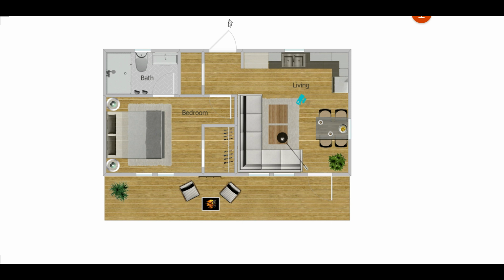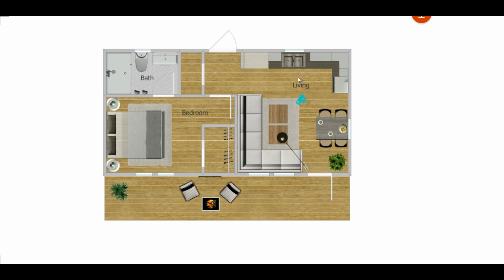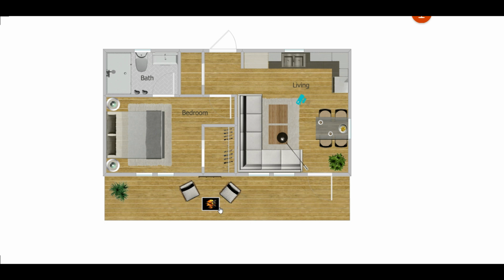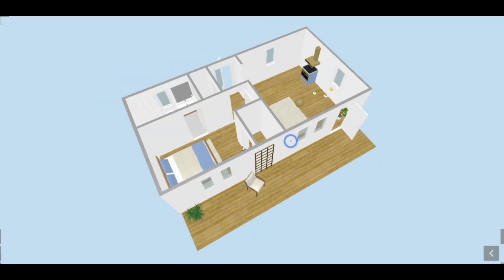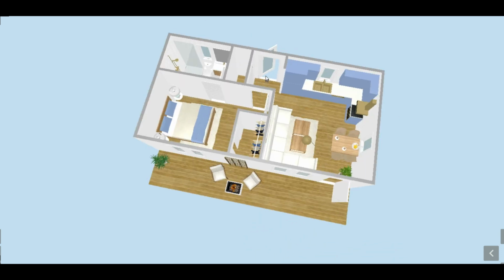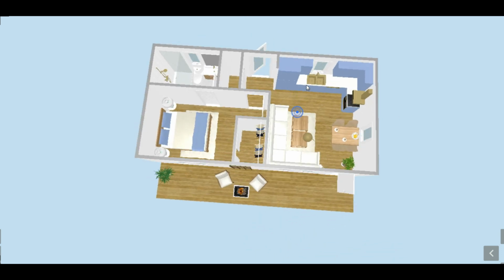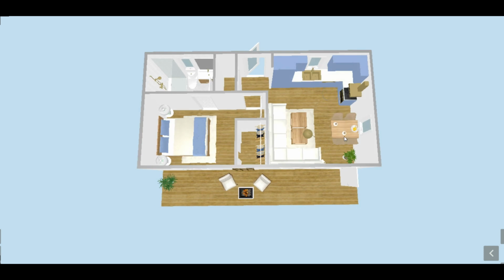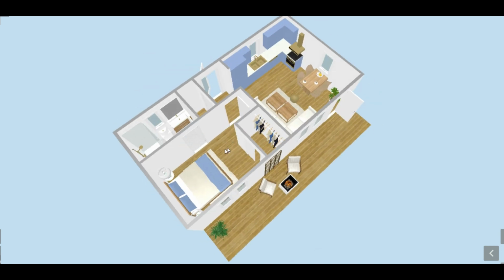one bed apartment 3d floor plan english 3/architectural floor plan /apartment plan /apartment 3dplan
description
30' X 30' PLOTE HOUSE DESIGN IN PAKISTAN INDIA AND BANGLADESH STYLE HOUSE .
2 FLOOR HOUSE
HAVING FOUR  BEDROOM LIVING ROOM
KITCHEN ETC ETC

ANIMATION
Architectural animation /walkthrough /house vedio/house walkthrough/house animation/building animat

hey its architectural animation of high resolution

Revit tutorial 1/ how to create level in revit / revit architecture /revit class 1/revit modeling

revit architecture
civil engineers revit
revit for MEP
revit for architect
revit architecture
revit classes
revit 1
revit 13
revit 14
revit animation
revit modeling
animation
walkthrough
parametric families
masses
modeling
revit mass
floor plan
drawing
material
enscape
landscape
enviroment
wall edition
revit levels

ONE BED APARTMENT PLAN AND 3D